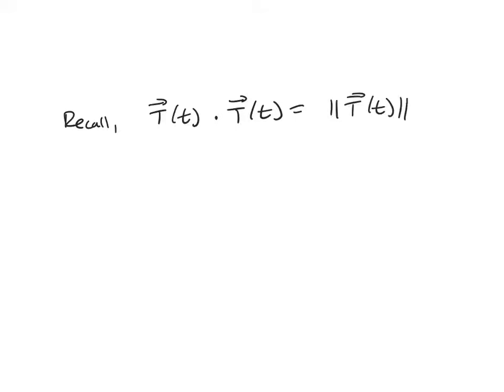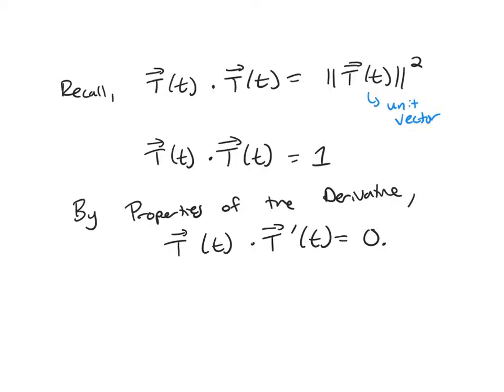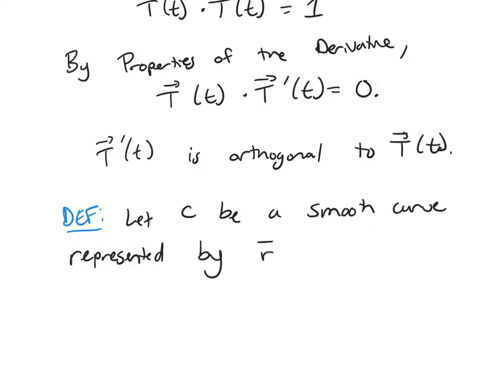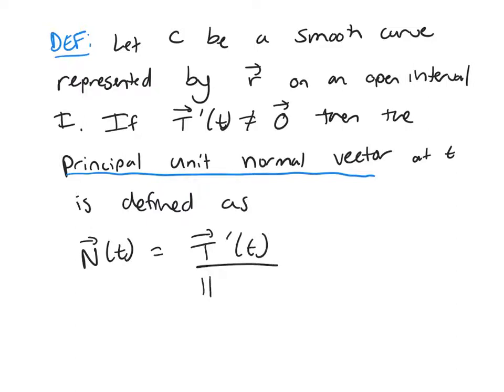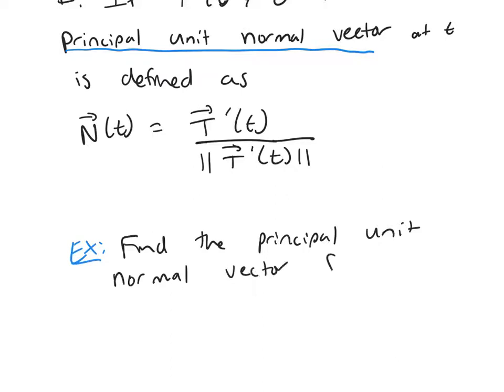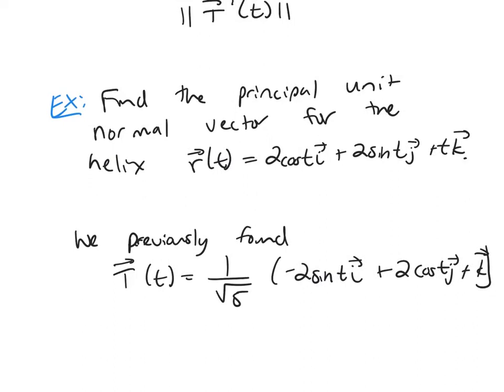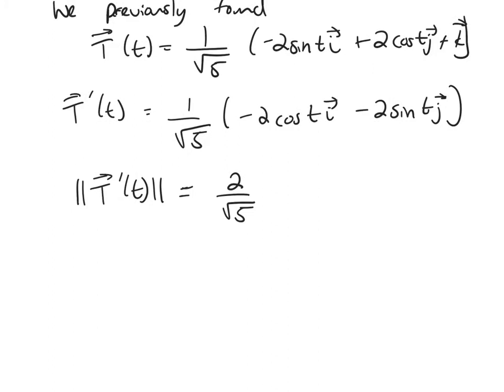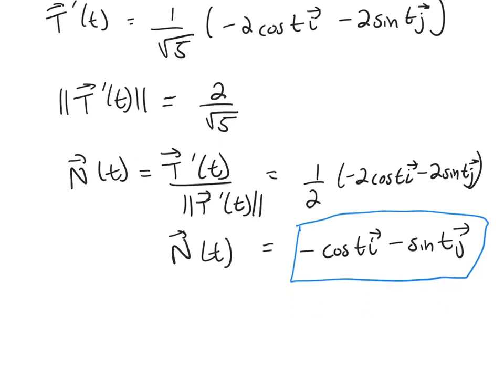Principal Unit Normal Vector Example 1